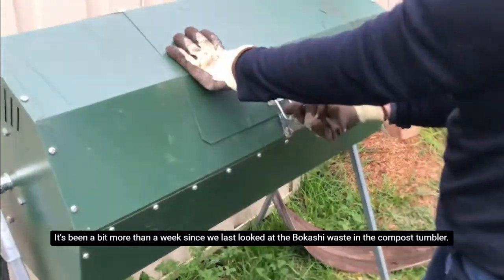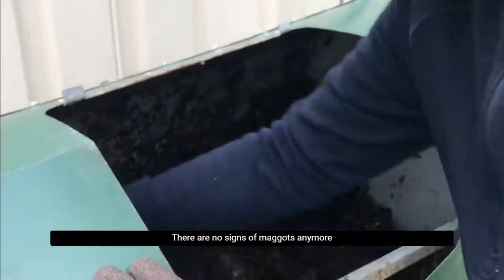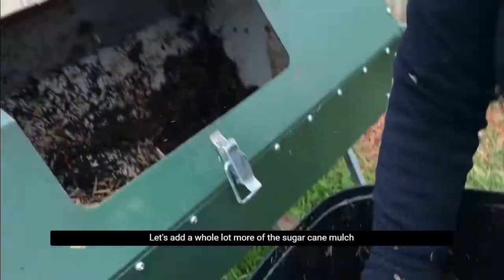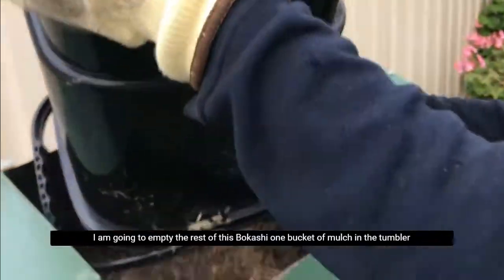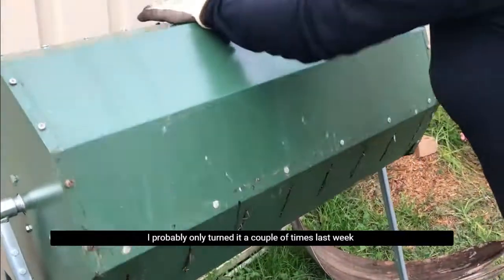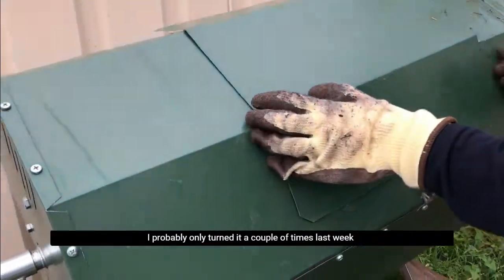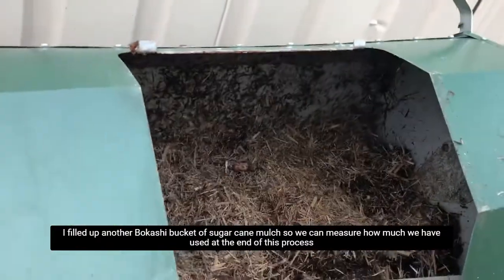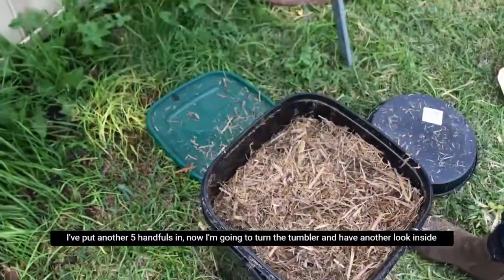Week Three - Using Bokashi in a Compost Tumbler - Bokashi Composting Australia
Maree gives us an update on using Bokahi waste in her compost tumbler.

Bokashi One Australia is committed to a zero or low waste lifestyle with their composting products that use micro-organisms.